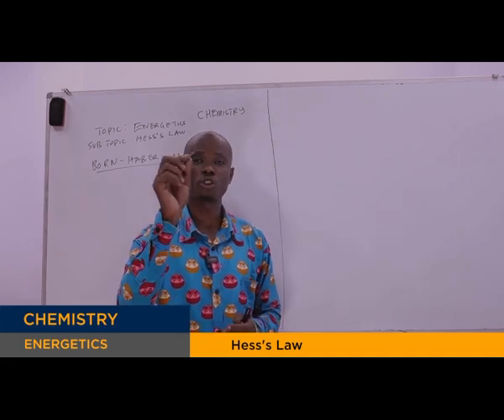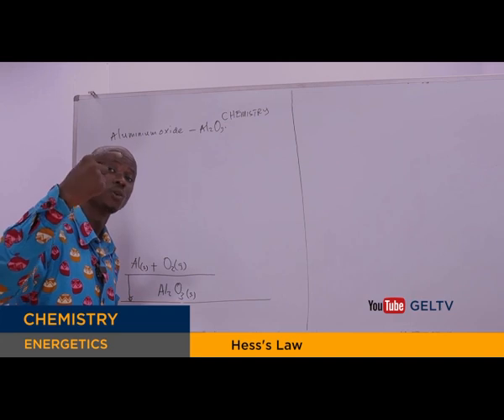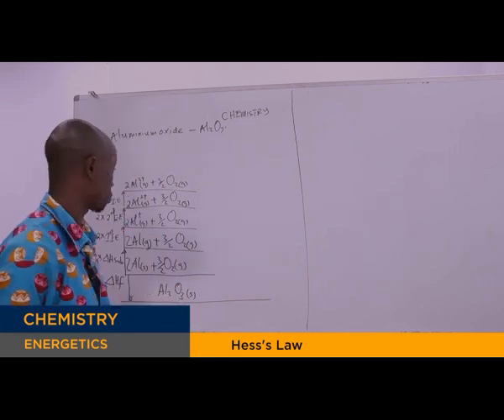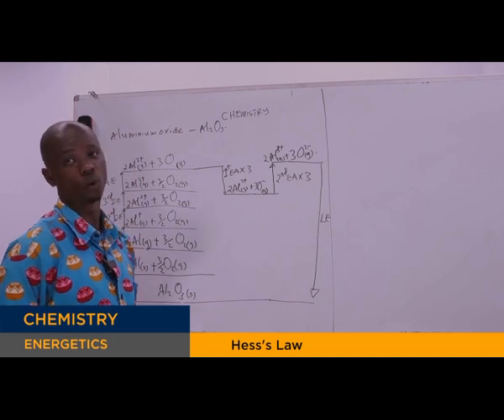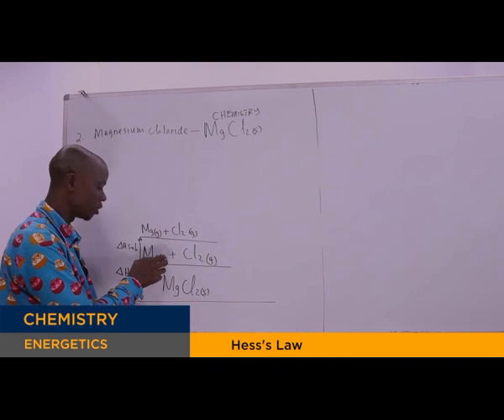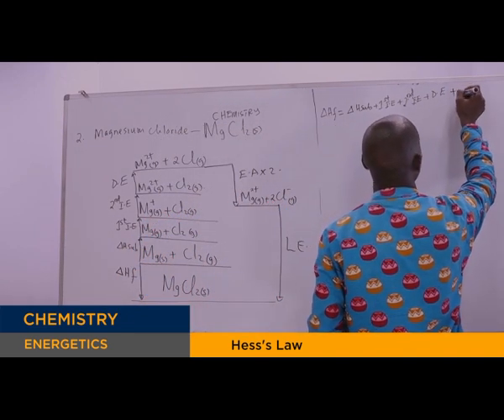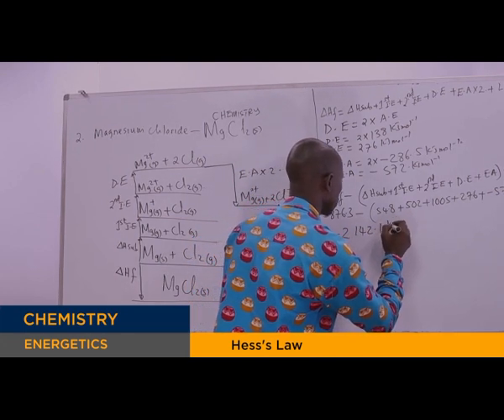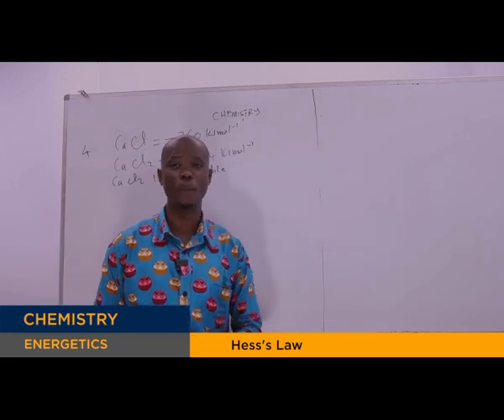DARASA ONLINE: EPISODE 7 CHEMISTRY (ENERGETICS - HESS’S LAW)